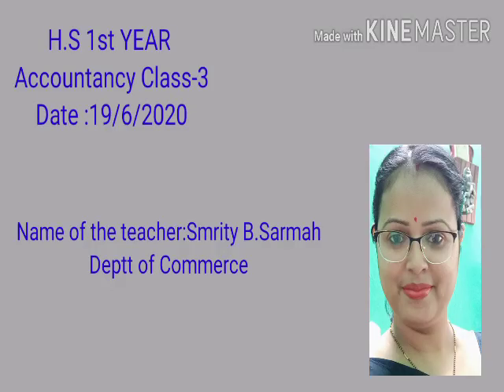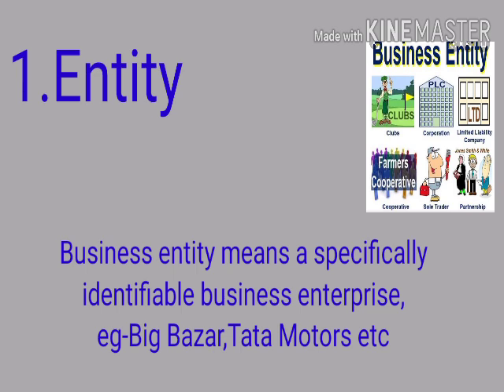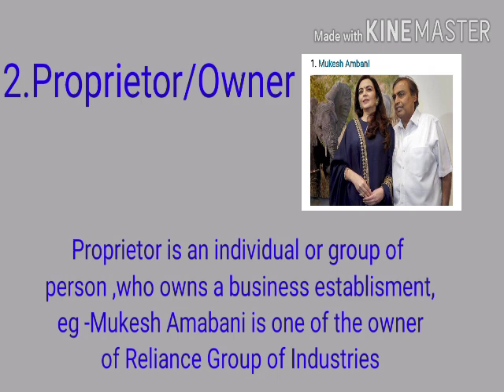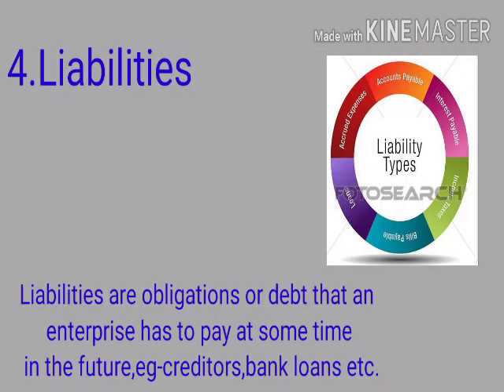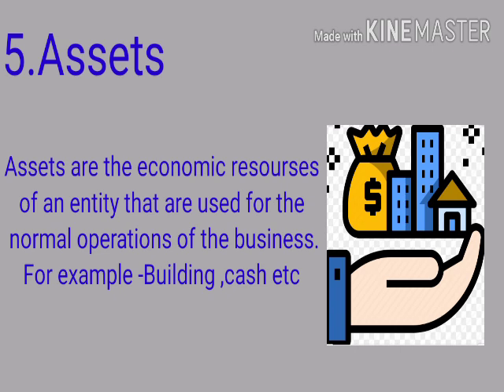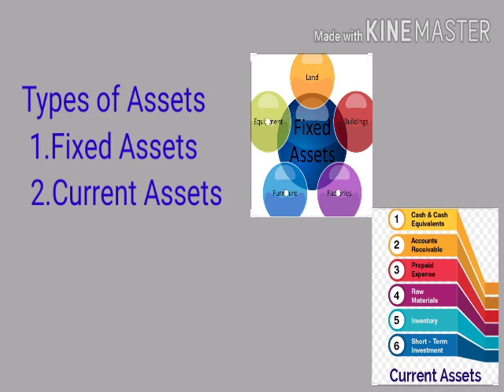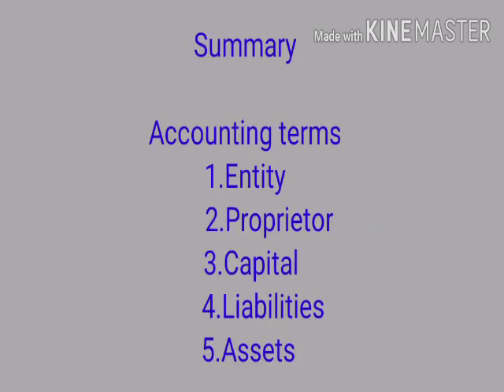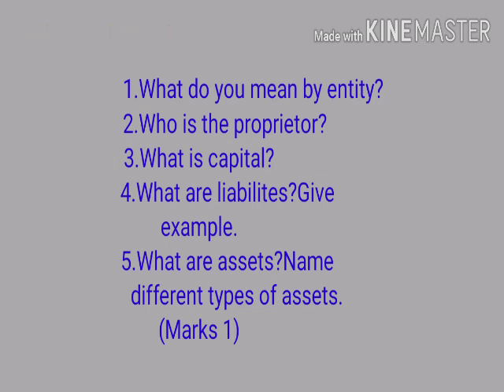Accountancy xi (Unit-1/Session-3) Video modified on:25/06/2022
Accounting terms